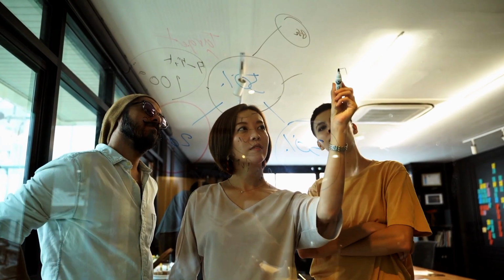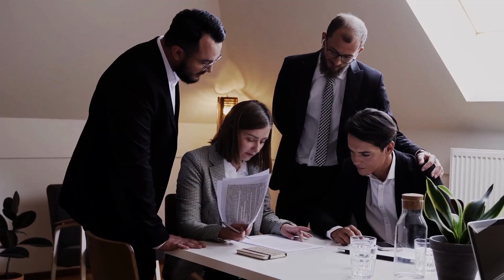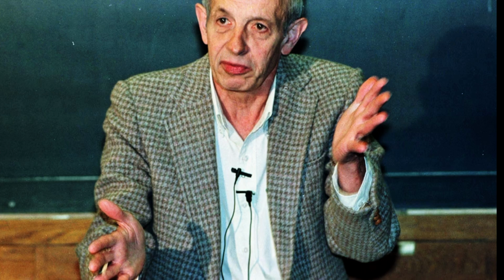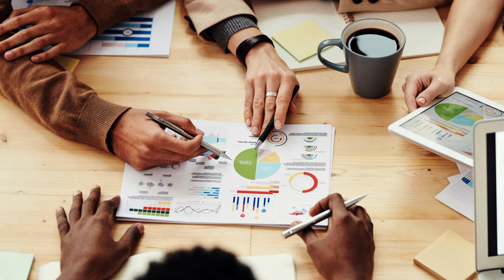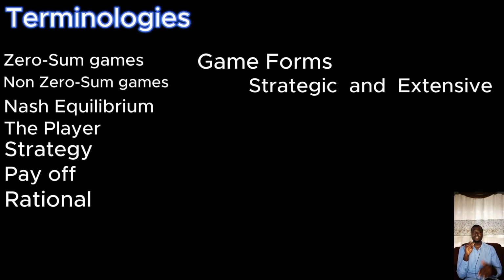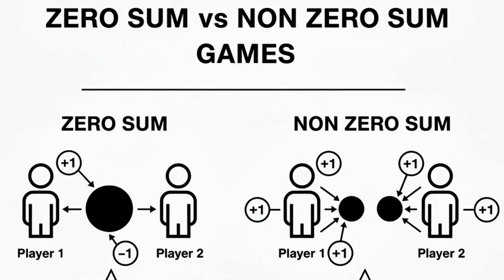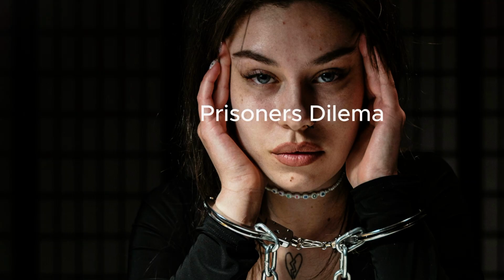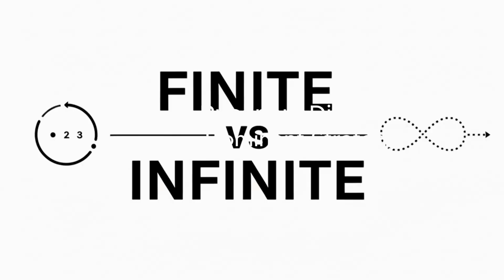Game Theory Explained: The Basics You Need to Know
What is Game Theory and why does it matter?
Discover how strategy, psychology, and logic shape the decisions we make every day. Learn the basics of Game Theory with real-life examples—from business to relationships.